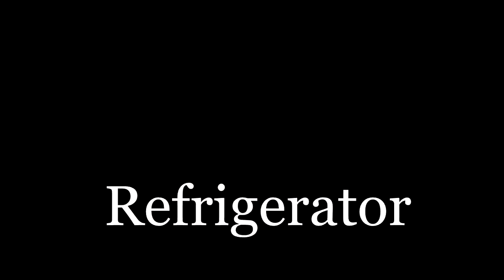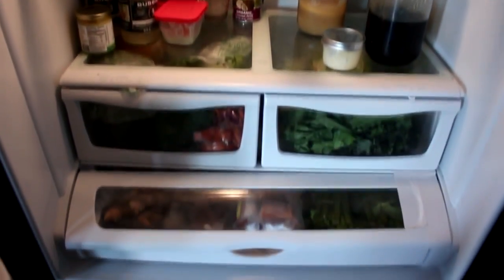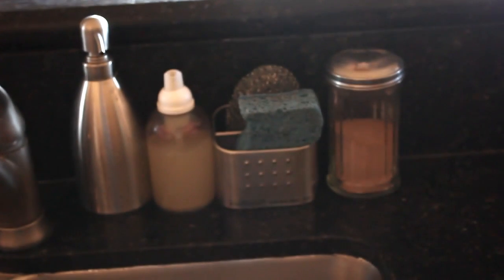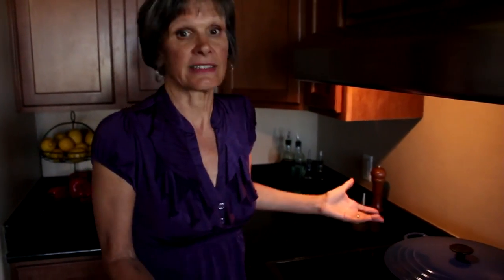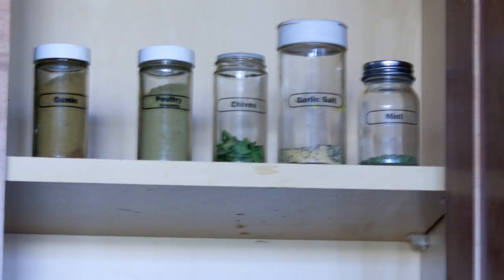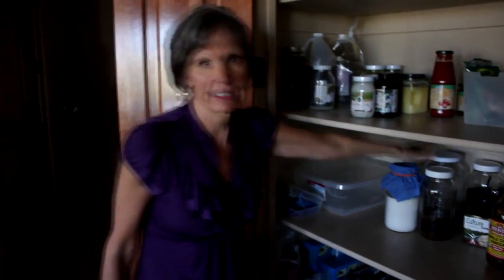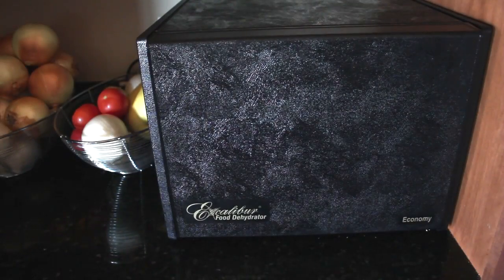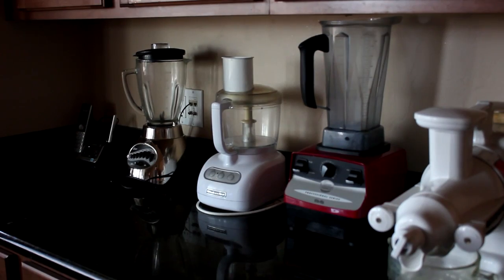The Toxic-Free Kitchen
Follow momsAWARE video host Andrea Fabry on a tour through her toxic-free kitchen.